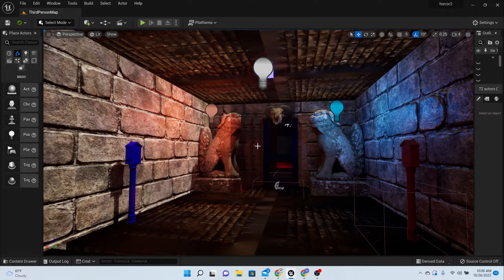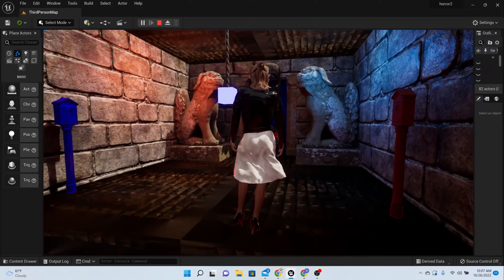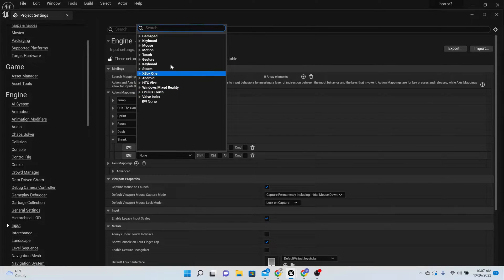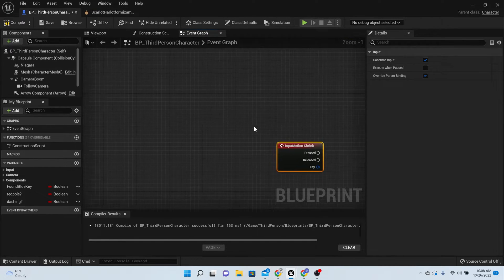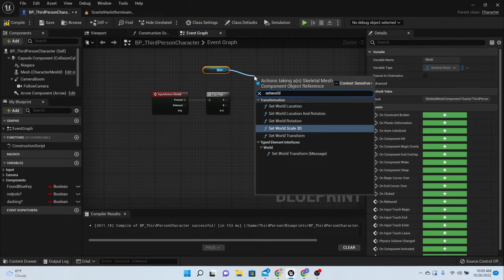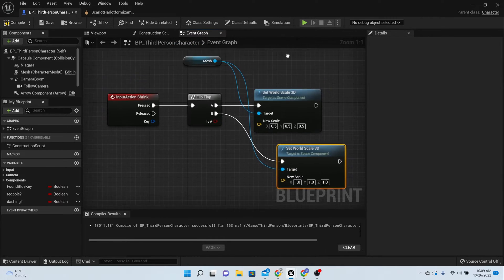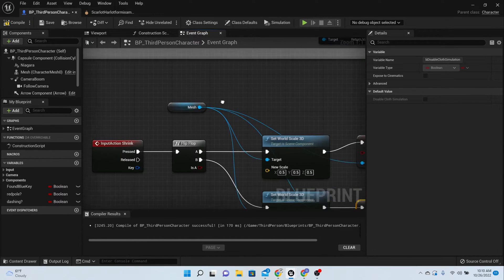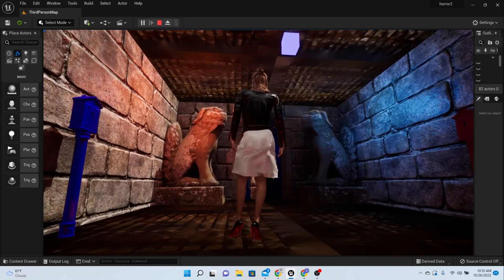Making A Game in UE5 16: Shrink/Grow Ability for our Character!!!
In this video we go through the steps of setting up a shrink/grow ability for our character.